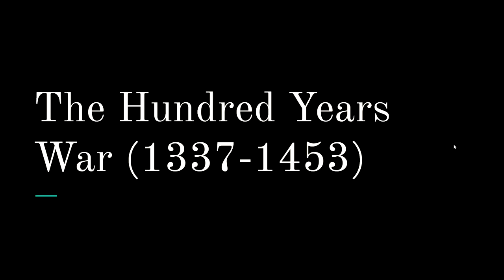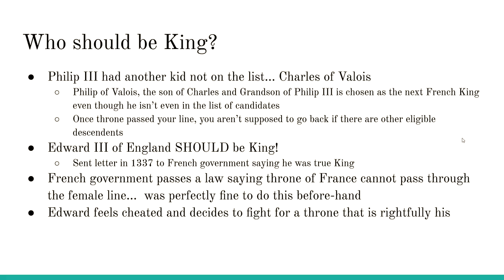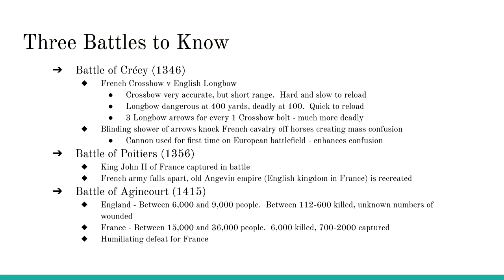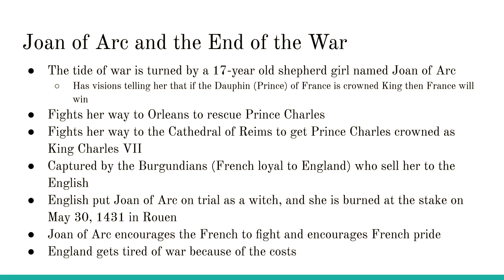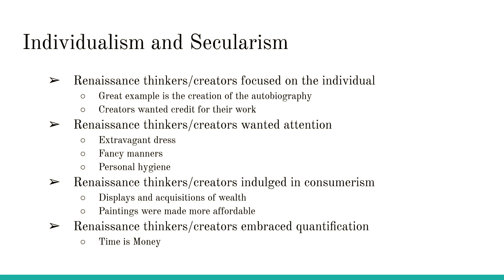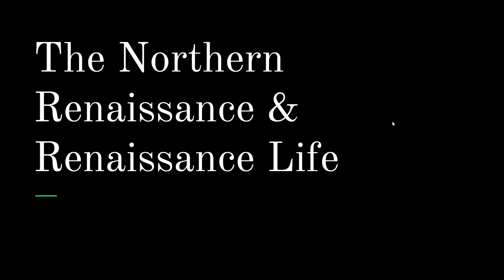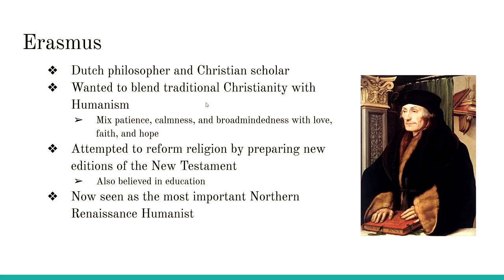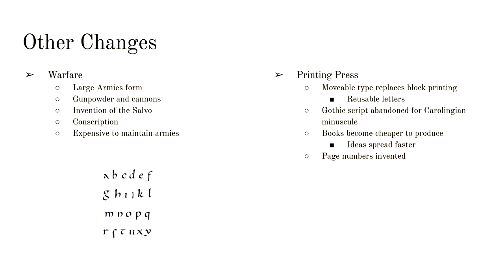The Renaissance HIST 1111 Summer 2021